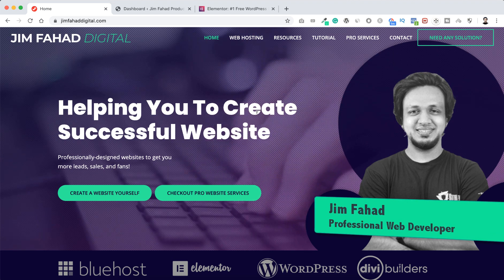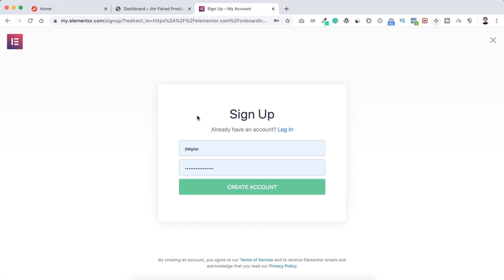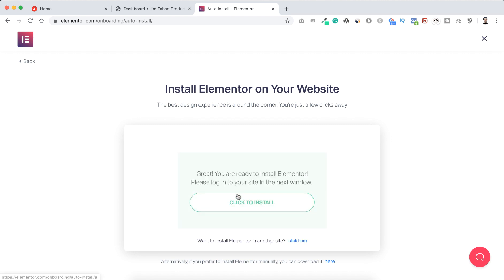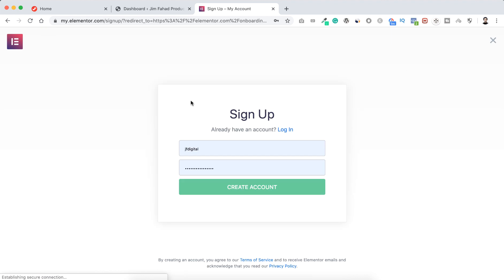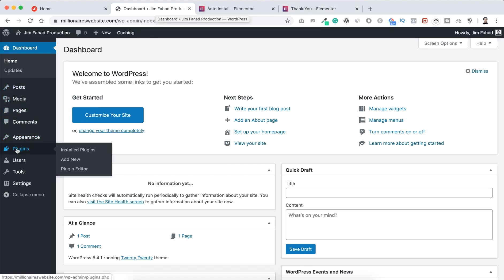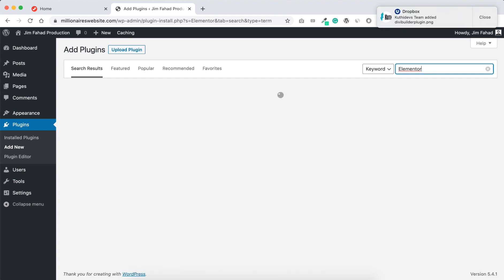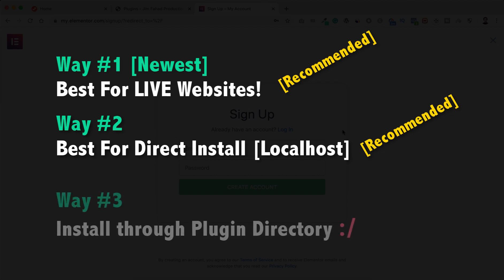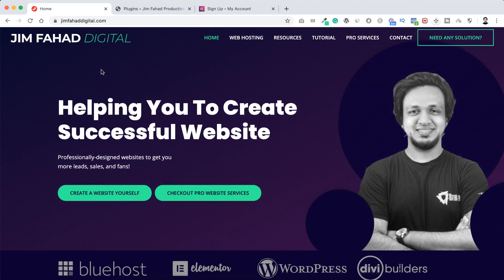[New] How to INSTALL Elementor Page Builder 2020 | WordPress Elementor Tutorial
In this tutorial, You'll learn How to INSTALL Elementor Page Builder in 2020. I'll show you 3 different ways of WordPress Elementor Installation in this Tutorial.

⏰Timestamps for Installing Elementor ⏰
Way 1--  0:39 Install Elementor Page Builder on LIVE Website
Way 2--  2:42 Install Elementor Page Builder by Manual Download
Way 3--  5:05 Install Elementor Page Builder from Plugin Directory

About:
4 Million+ website owners started using the Elementor page builder. I'll show you the easiest way how you can create your own App Landing Page using Elementor Page Builder yourself.

If you're searching for how to make a website, how to make a professional website from scratch, how to create a Wordpress website step by step, WordPress tutorial for beginners, best website making course, Elementor tutorial for beginners - then this tutorial is for you.